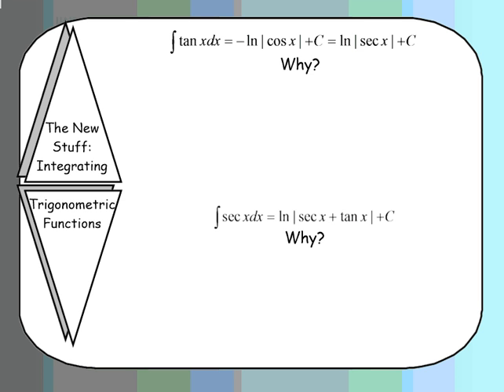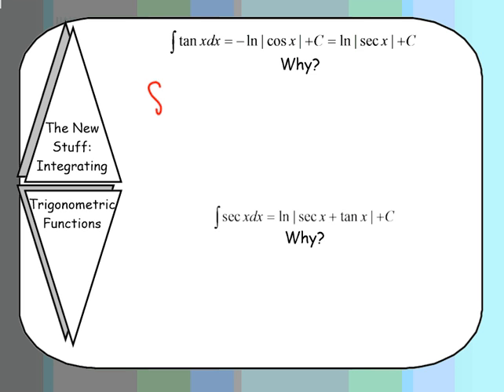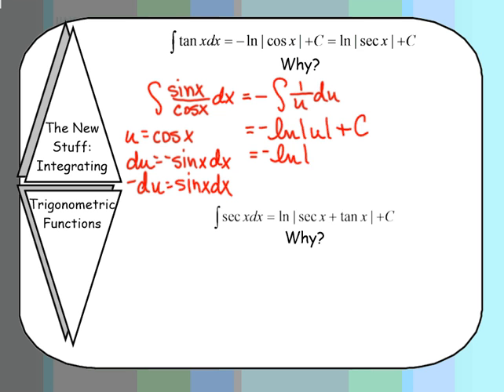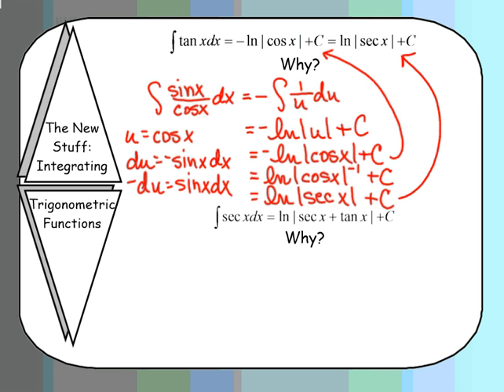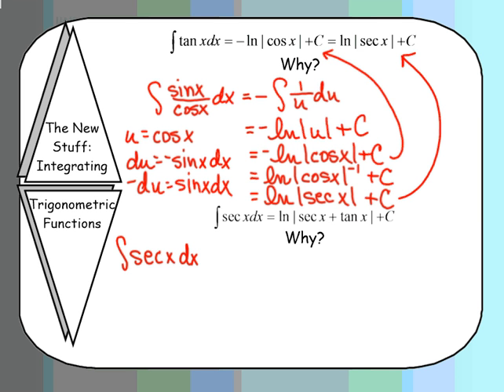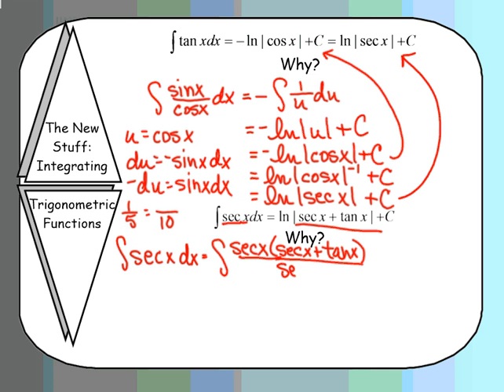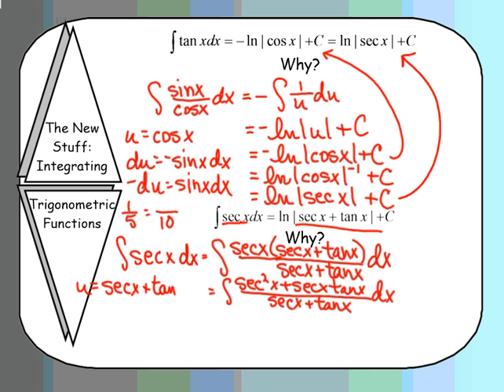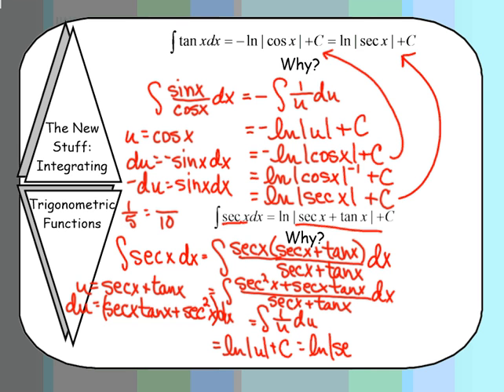6 6 Trig Int Practice